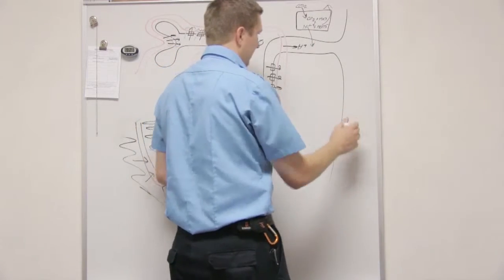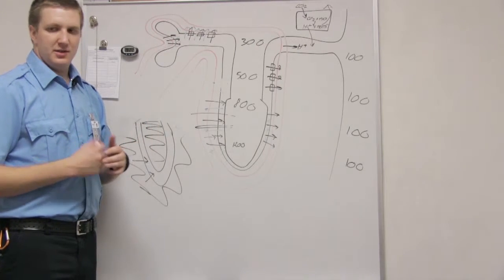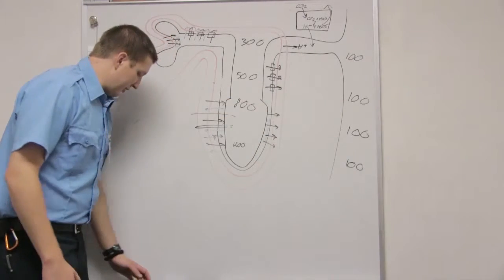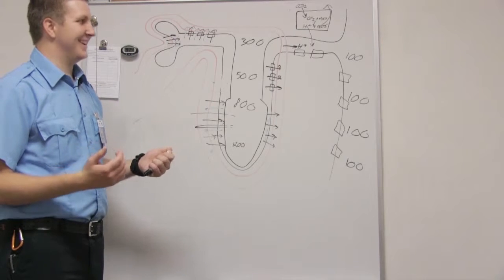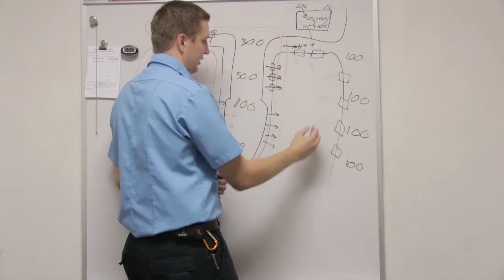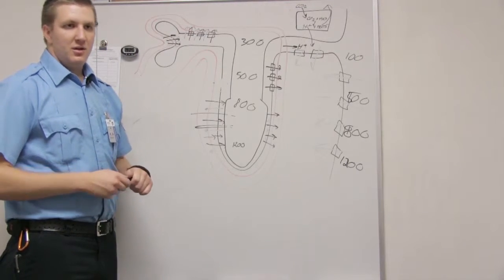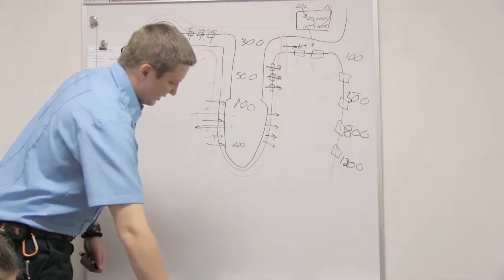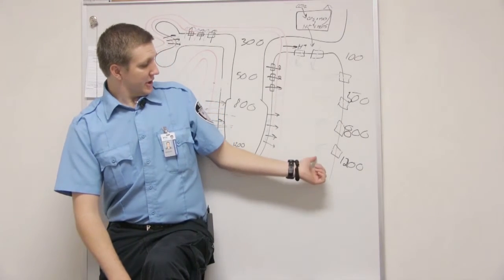ADH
This Human Anatomy and Physiology video teaches ADH and aquaporins.